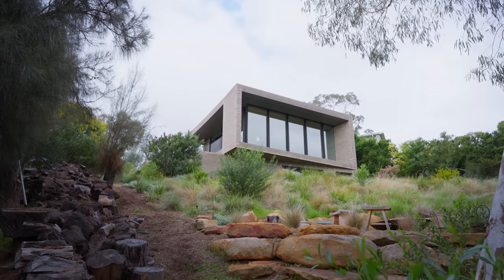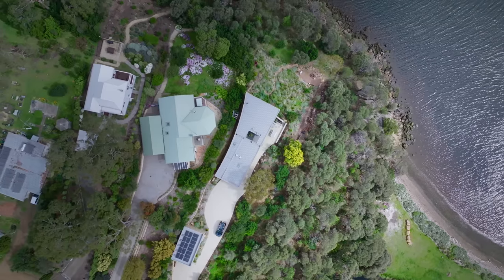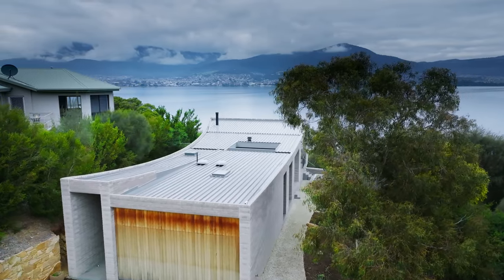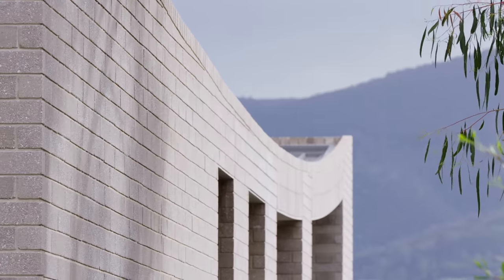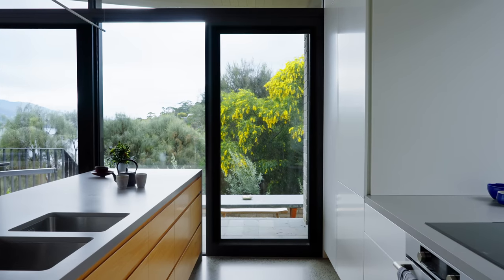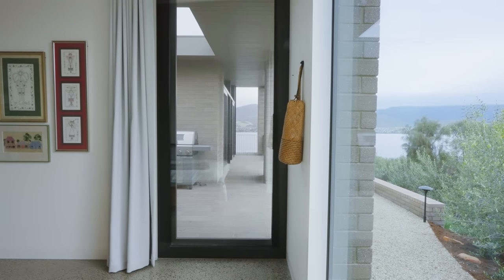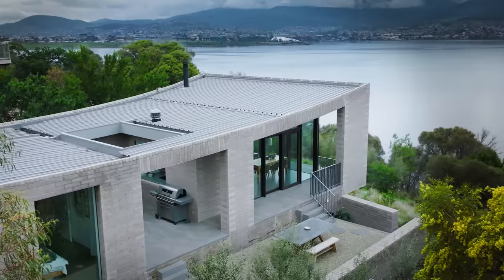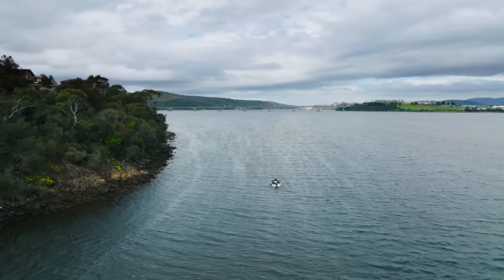Inside a Home Made Entirely From Local and Sustainable Building Materials (House Tour)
Taking a house tour inside a home made entirely from local and sustainable building materials, Topology Studio offers a rare insight into how a structure becomes one with its surrounds. Sitting atop the land, House at Otago Bay looks out toward the bay and as far as Mount Wellington – offering the owners a home that is flush with the landscape. Modest upon arrival, House at Otago Bay is positioned at the end of the drive with its back towards neighbours and its front facing the opposite bush reserve. Made of locally sourced bricks, bushfire-resistant timber and glass, the home’s design showcases a passion for building sustainably for the present and future.

Entering the home at the main living level, Topology Studio has designed the space to open and focus on unrivalled views of the bay. Though sitting on a narrow site, the insertion of unique architectural and design choices inside a home, such as the continuous curved ceiling, help the home to branch outwards and avoid being marginalised by frames. Stairs that sit off to the side lead down to the lower ground floor, in which a bedroom and ensuite have been partially set into the foundation of the home, offering a distinctive view out across the grass and towards the water’s edge. With a seamless connection that isn’t often seen inside a home, the external façade blurs the lines between inside and out and adds a layer of connection to the surrounding environment.

Sitting quietly and calmly upon the land, the architects have chosen to use tones that reference the rocks, water and greenery of the landscape. Using locally sourced and produced materials inside and out took away the need to import from overseas, avoiding unnecessarily increasing the home’s carbon footprint during construction. After specifying the Tasmanian brick, Topology Studio positioned the building to maximise sunlight during winter and shield the inside during the summer, while also taking advantage of the expansive views. To cater to the changing temperature inside a home, the masonry and concrete floor provide a high level of thermal mass through the seasons and take away the need for external heating technology.

House at Otago Bay is supplied electricity by the solar panels on the boat house – taking away any need for gas and minimising running costs and impact on the environment. Though inside a home can be thought of as sustainable, Topology Studio has taken the extra step to respect the environment by providing robust materials across both outside and inside – proving that homes can provide longevity for its owners in sustainable and eco-friendly ways.

00:00 - Introduction to the Sustainable Home
00:30 - The Architect and The Home Owner
01:00 - The Location
01:19 - A Walkthrough of the Sustainable Home
01:40 - Expanding Spaces Through Shapes
02:27 - A Seamless Connection of Inside and Outside
02:47 - A Home that Sits Quietly and Calmly
03:00 - Using Local Manufacturers
03:21 - Maximising the Benefits of the Natural Elements
04:01 - An Entirely Electric Home
04:13 - Climate Change Impacts and Planning for the Future
04:48 - Minimising Footprints

Photography by Paul Hermes.
Architecture and Interior Design by Topology Studio.
Build by Cave Constructions.
Styling by Belle Bright and Lynda Gardener.
Landscape by Playstreet.
Structural, Hydraulic and Geotechnical Engineering by Gandy and Roberts.
Quality Surveying by Matrix Management Group.
Environmentally Sustainable Development by Building eValuate.
Building Surveying by Pitt & Sherry.
Filmed and Edited by The Local Project.